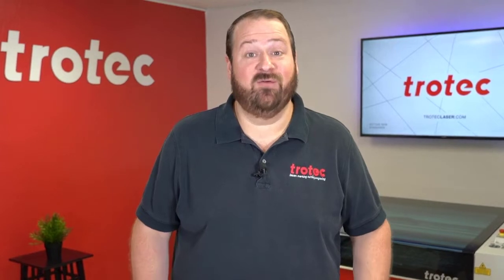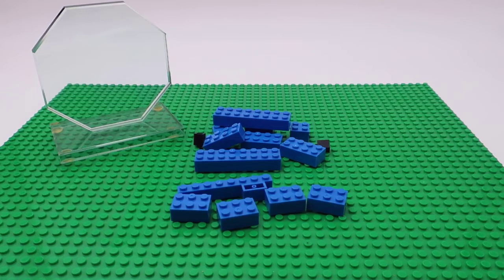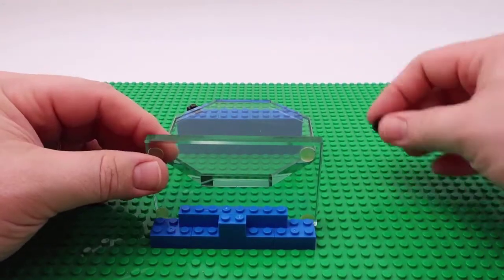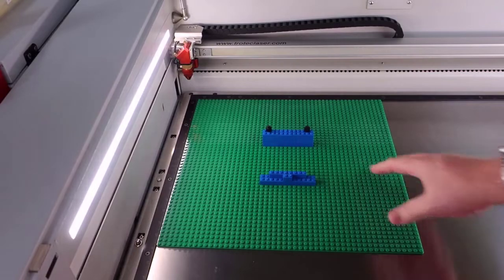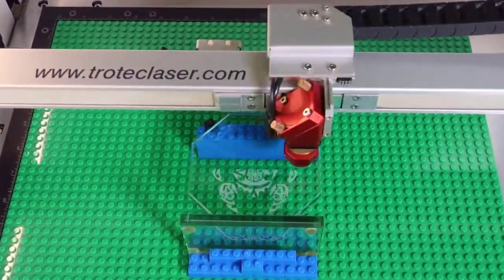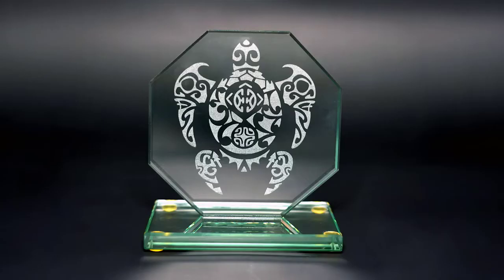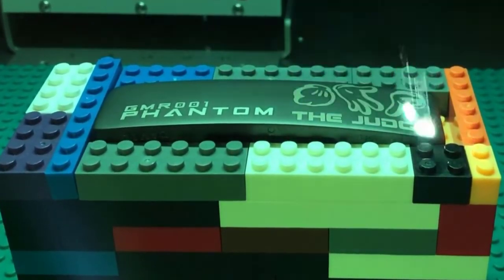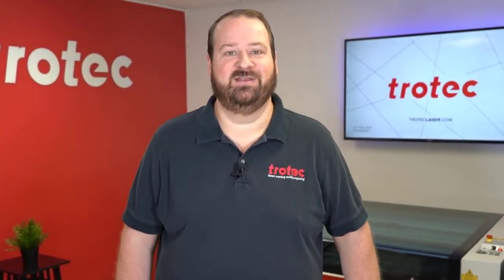Laser Tipp: Legos als Schablone oder Spannvorrichtung verwenden | Trotec Laser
Nein, wir spielen keine Spiele! Dieser Laser Tipp verwendet Legosteine, um eine Schablone oder Vorrichtung für ungewöhnlich geformte Einzelstücke schnell, einfach und kostengünstig zu erstellen.